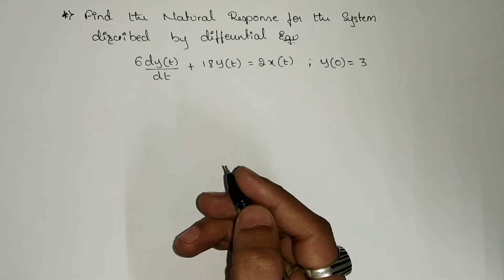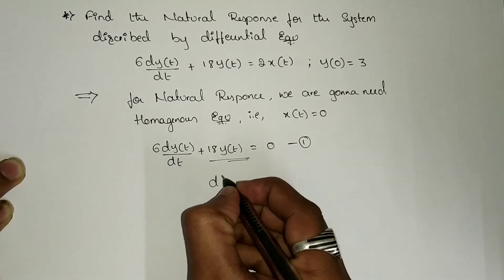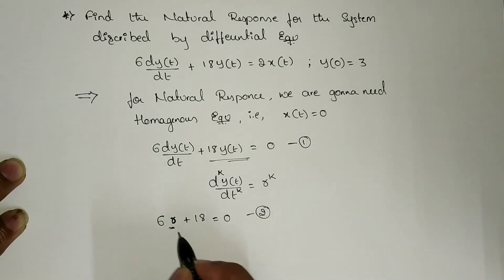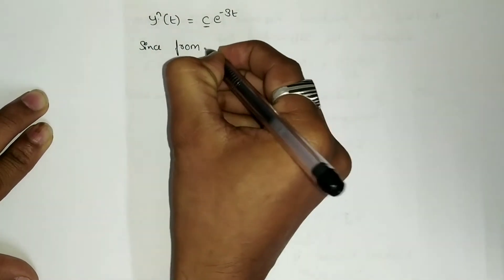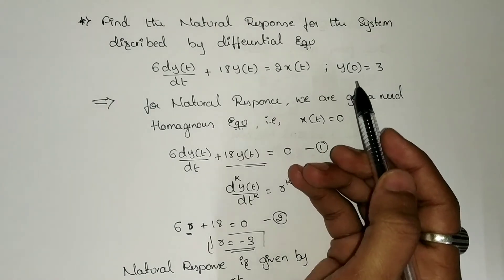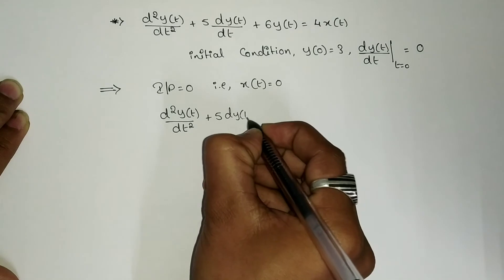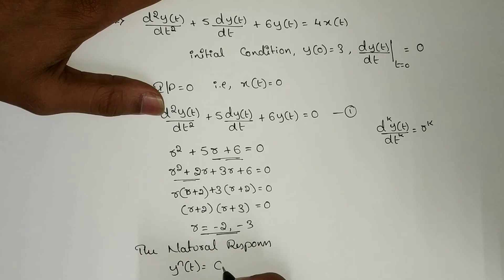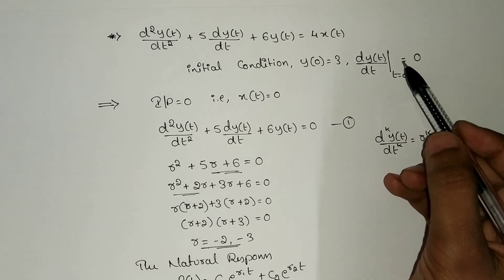Problems on Natural Response of Differential Equation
Time Domain Representation of LTI systems, Natural Response of Differential Equation